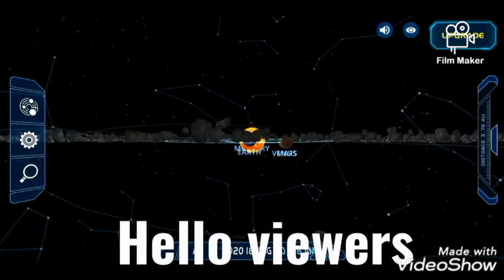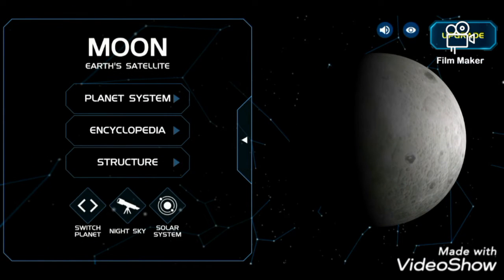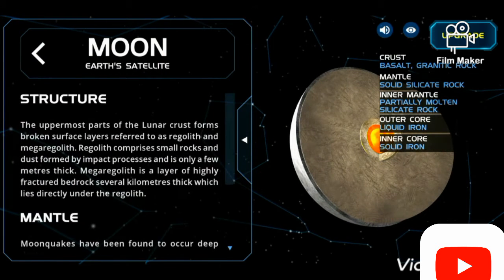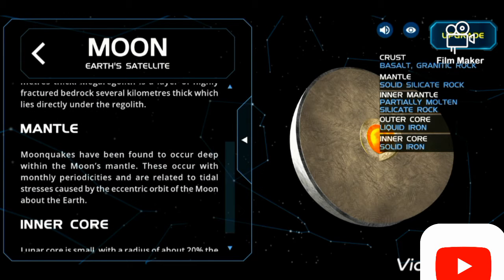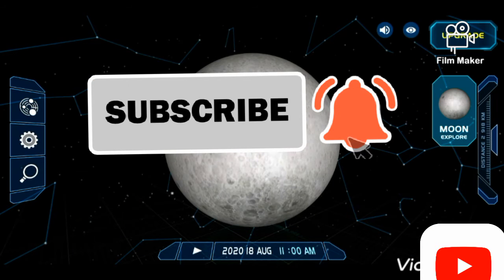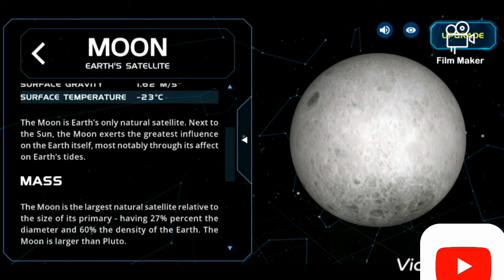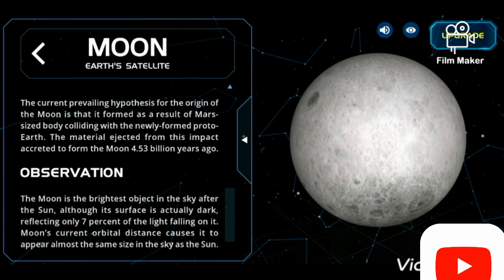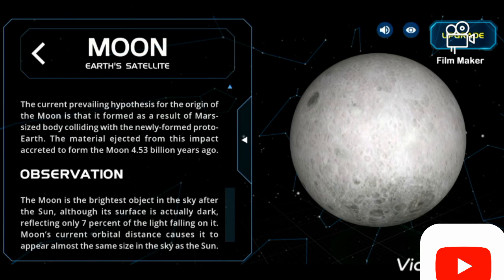Interesting and amazing facts about our moon. Cosmic video.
If you like the moon
click the like button and comment your ideas below if you want more videos like this please subscribe my channel and click on the bell button to get my videos notified. Share the video and watch my previous video.